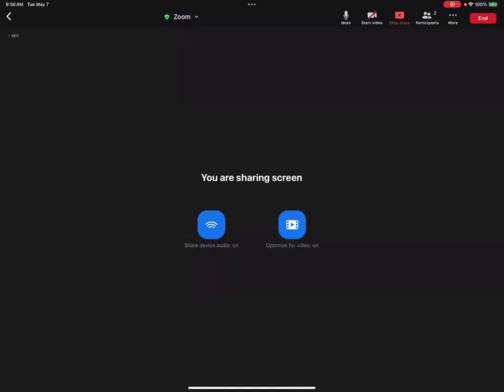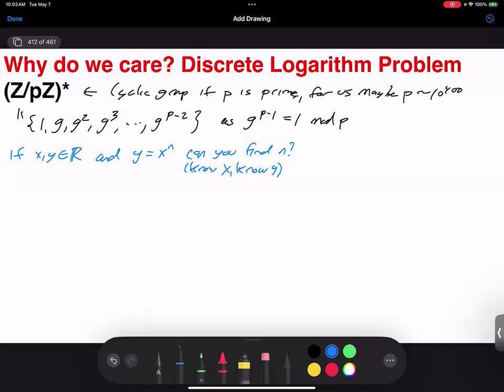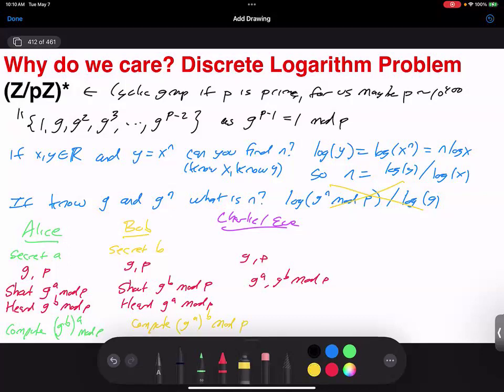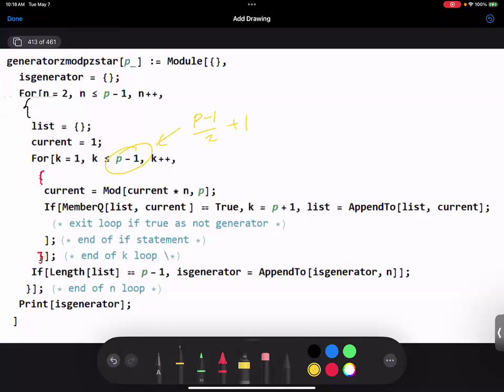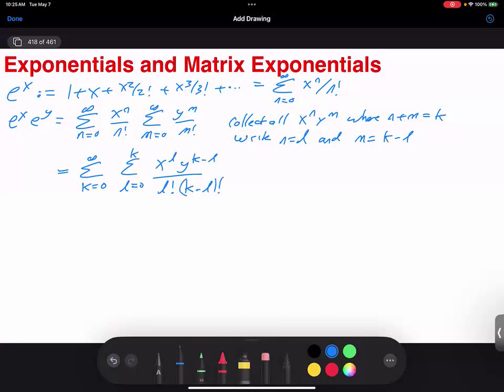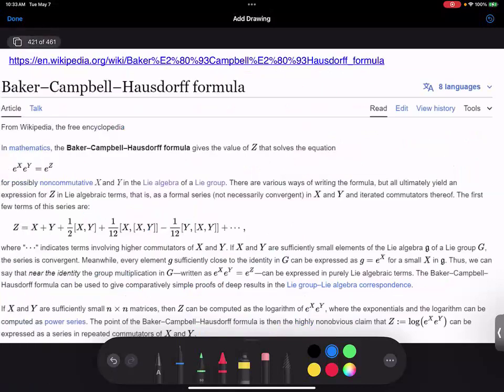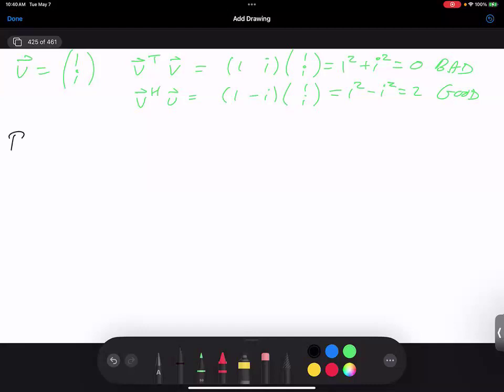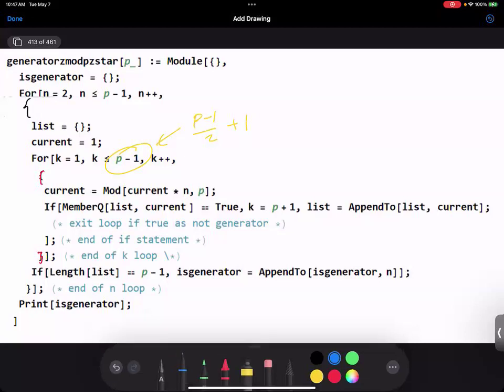Math355Sp24 Sec2 Lec24 GroupsCryptoBCH Eigenvalues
Math 355: Abstract Algebra: Steven Miller: Williams College: Spring 2024: Section 2: Lecture 24: 7 May 2024 : Groups, Discrete Logarithms, Matrix Exponentials, Eigenvalues of Groups of Matrices